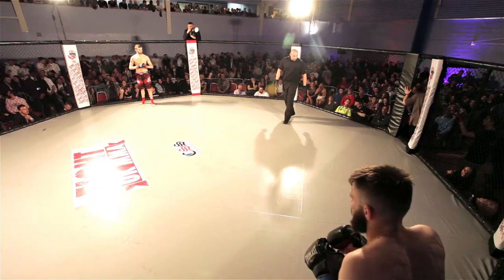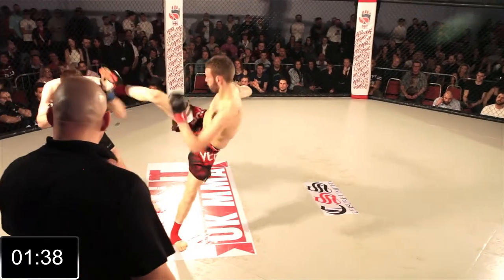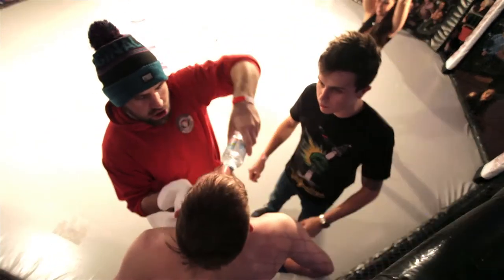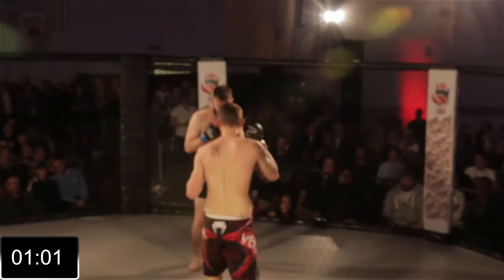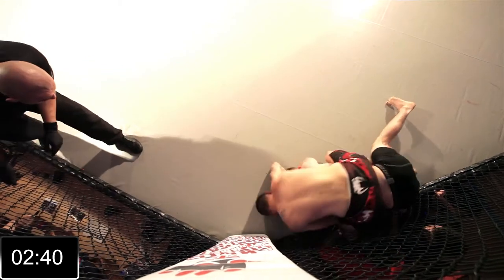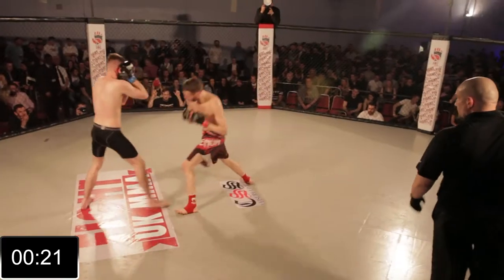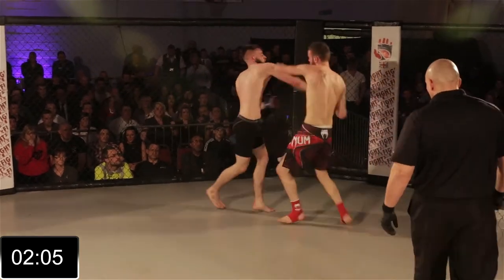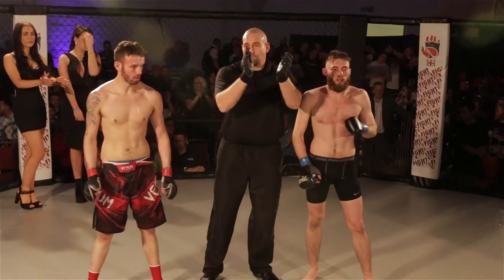ASH FLINT V CARL HEMSLEY